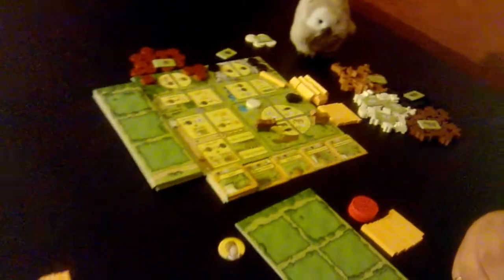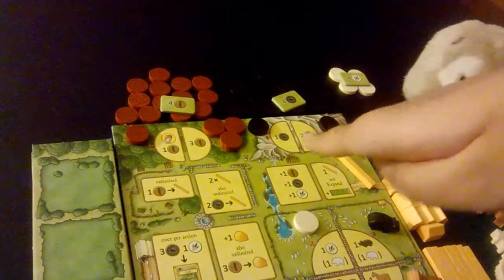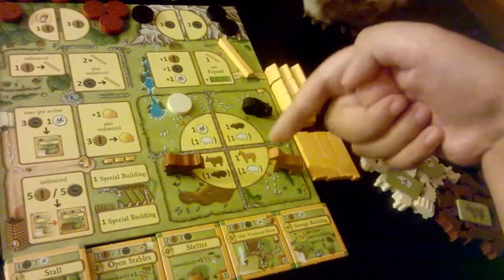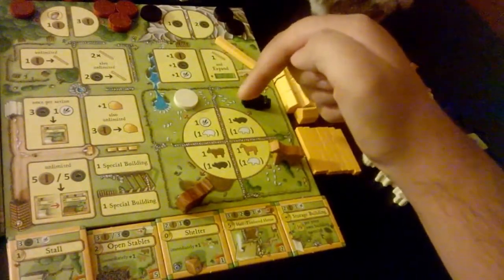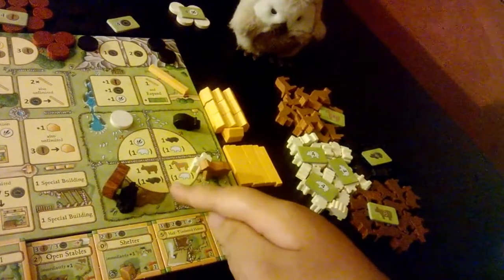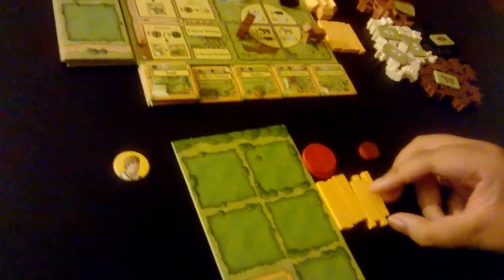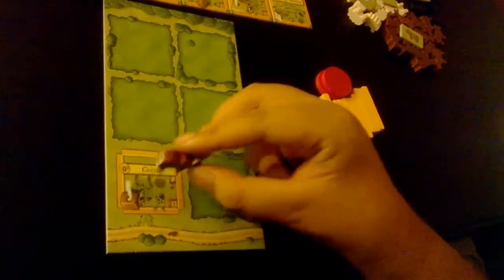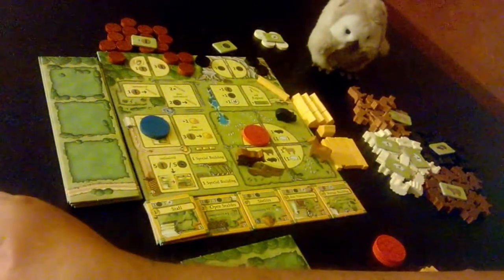Just the Basics: Agricola (All Creatures Big and Small) - Part 2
In this video, we describe all of the action spaces on the main board for Agricola: All Creatures Big and Small. We also go over how to set up the board for a game and briefly discuss refilling spaces with resources/animals.

Agricola: All Creatures Big and Small is designed by Uwe Rosenberg and published by Z-Man Games.